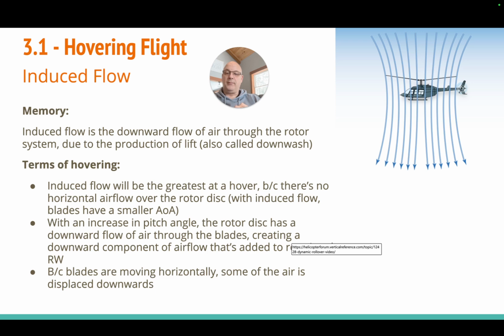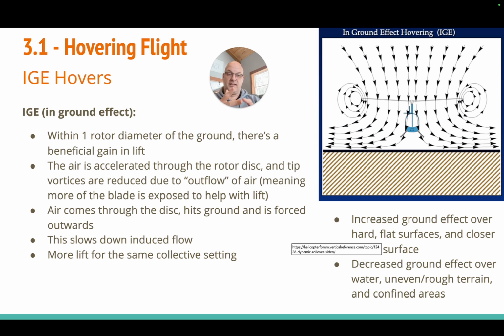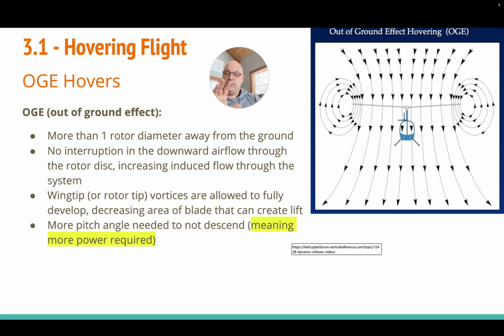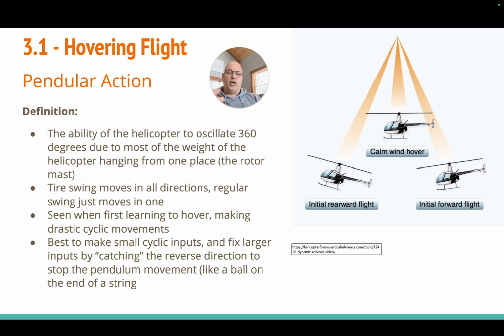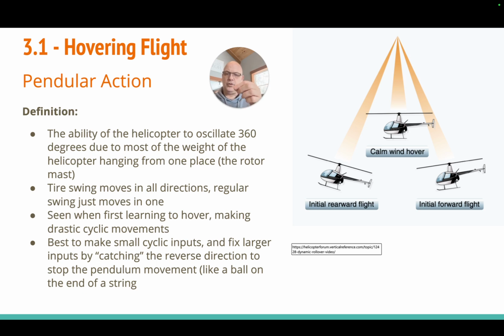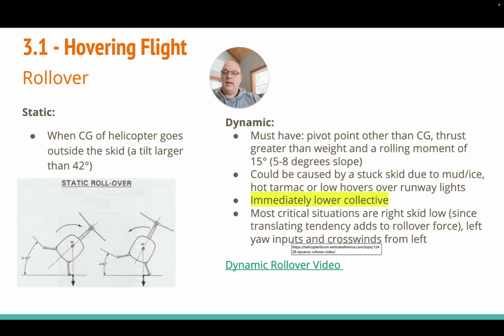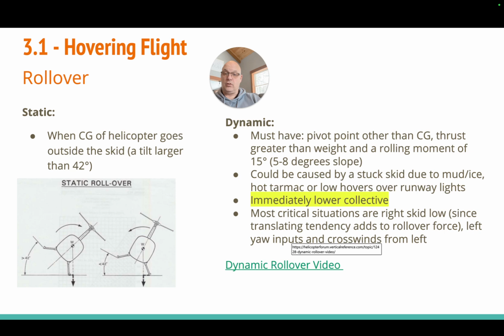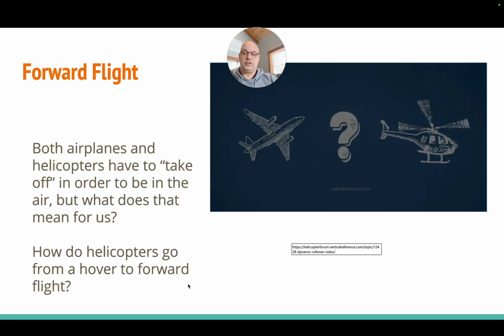Understanding Hovering and Aerodynamics in Helicopter Flight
Diving a little deeper learning about IGE, OGE, Precession, Pendular and Gyroscopic Precession.